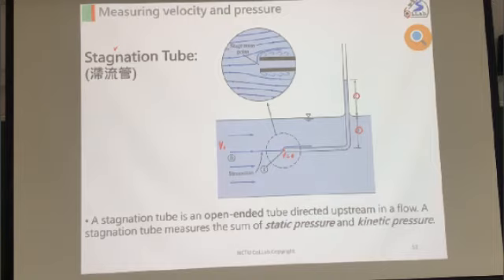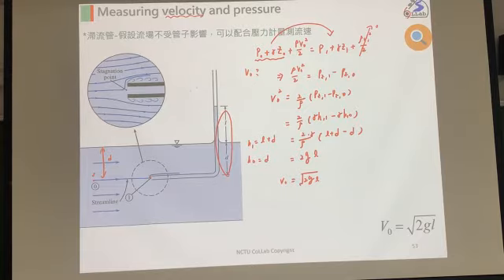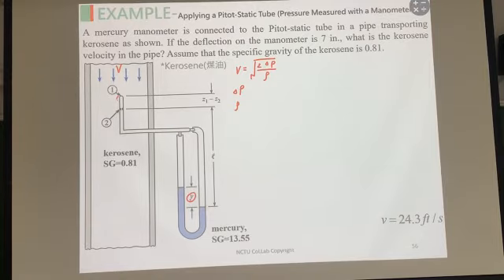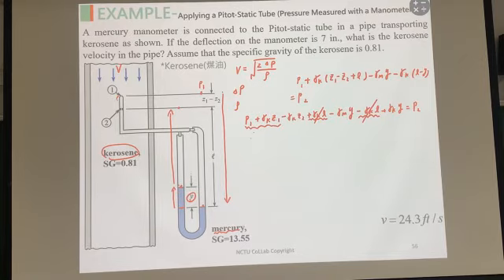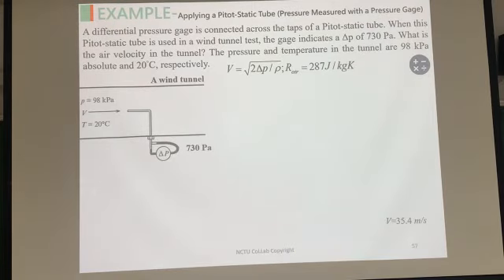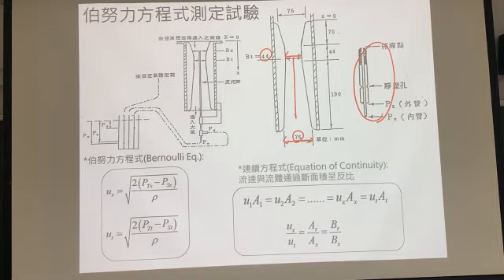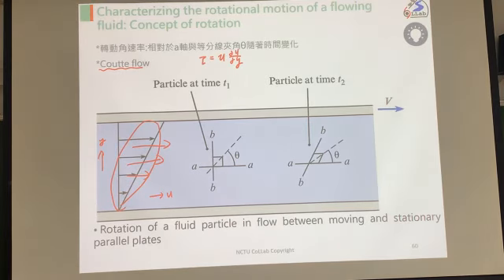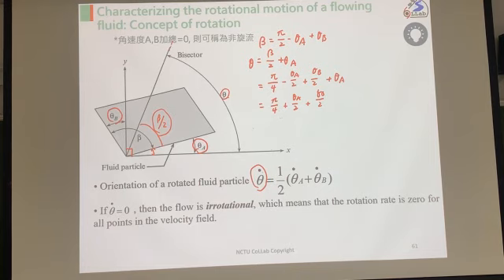FluidMechanics-Ch4.The_Bernoulli_EQ_and_Pressure_Variation (VII)